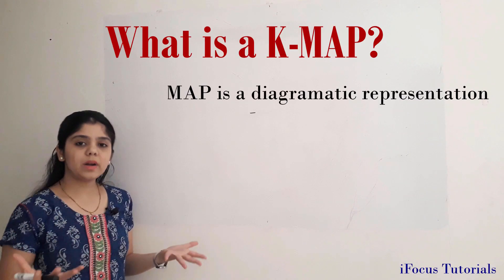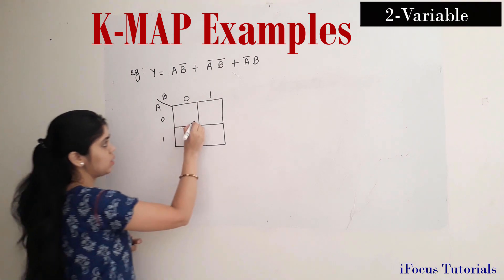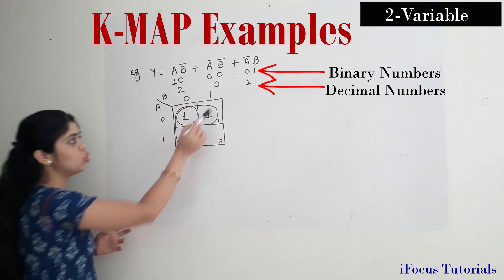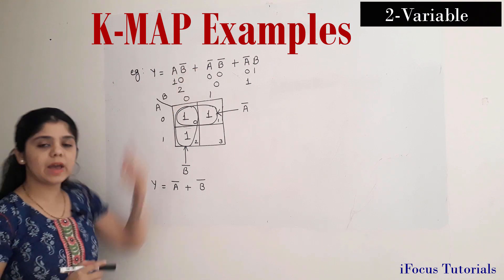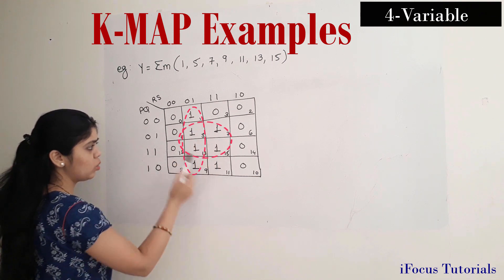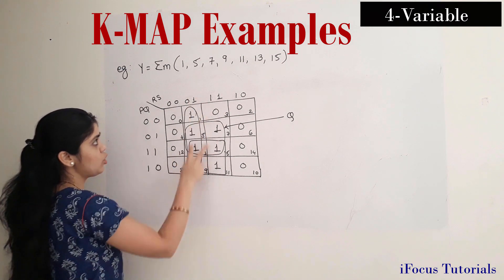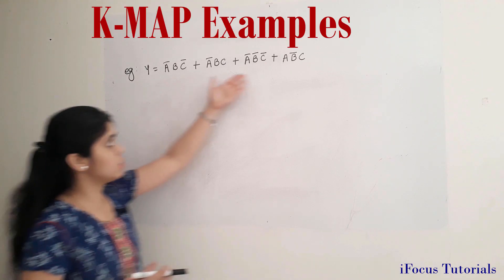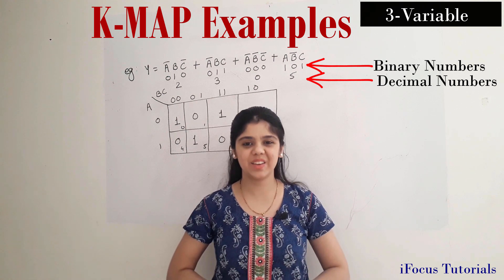Example: Solve a SOP Expression using K-MAP [2, 3 & 4 variable]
Want to solve a Sum of Product boolean Expression using K-MAP? Then make sure to check out this video!
[It has examples for 2 variable, 3 variable and 4 variable].
This video has simple ways to solve an expression using Karnaugh Map(KMAP). I have explained Sum of Product(SOP) examples. POS examples have been covered in the next video. Specifically you will learn some easy ways to make groups of adjacent 1's and avoid redundant groups.